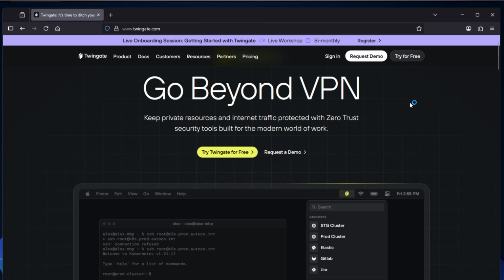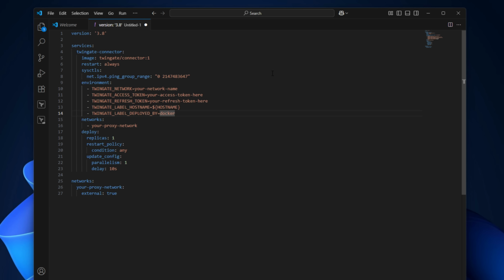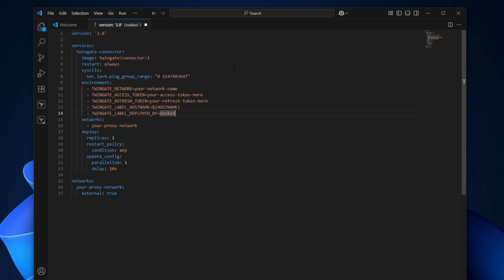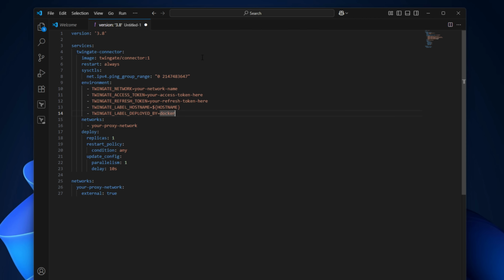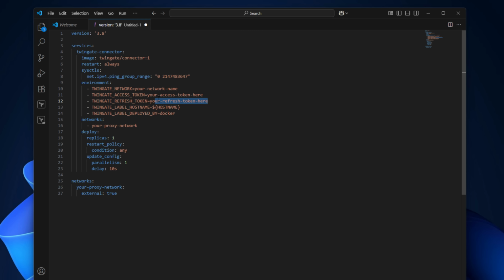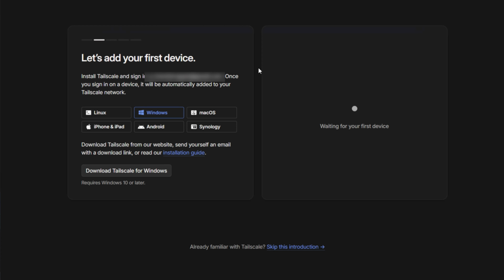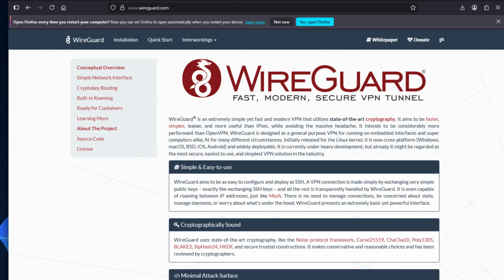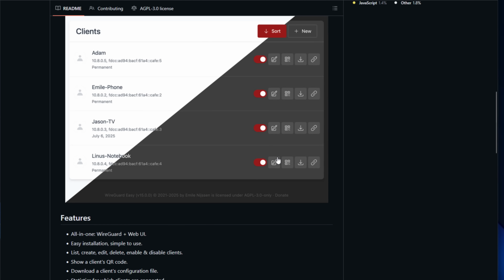Stop Port Forwarding! Secure Home Lab Access with Modern Tools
Here’s why I stopped exposing my home lab to the Internet—and what I use instead. In this video I walk through four secure, modern remote-access options that let you reach Proxmox, pfSense, Portainer, Gitea, Grafana, Home Assistant, and more without opening ports or playing NAT roulette: Twingate, Tailscale (WireGuard mesh), vanilla WireGuard, and Cloudflare Tunnel.

GEEKOM A5 (2025 edition) Great for Proxmox!

Introduction to exposing your home lab to the Internet! 0:00
Video sponsor message - 1:00
Twingate - 1:45
Looking at the Twingate Docker Compose code - 2:41
Tailscale - 5:20
Getting started with Tailscale - 6:12
Wireguard - 7:20
WG-Easy for Wireguard - 8:00
Cloudflare tunnel - 8:24
Wrapping up secure access solutions to home lab - 9:18